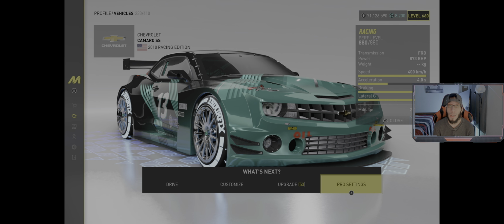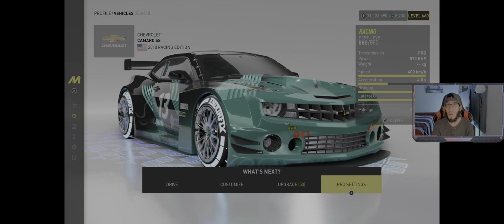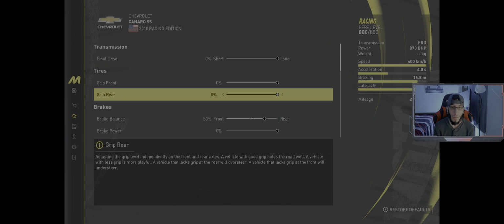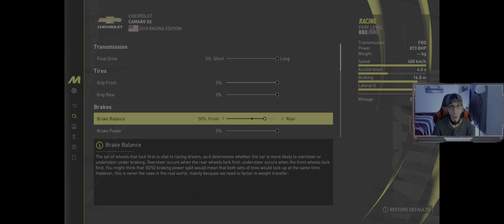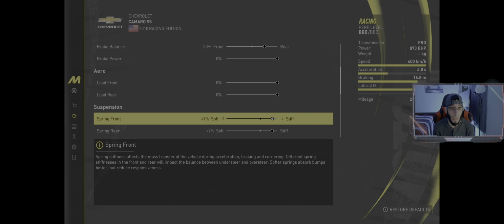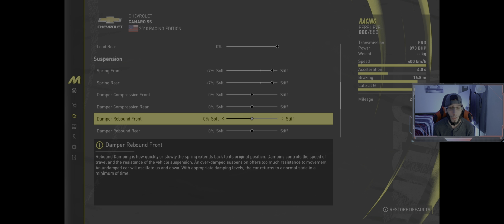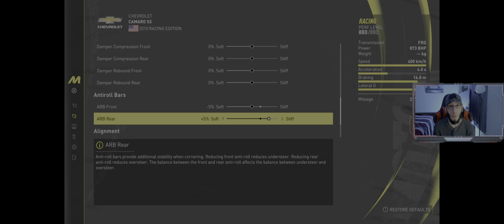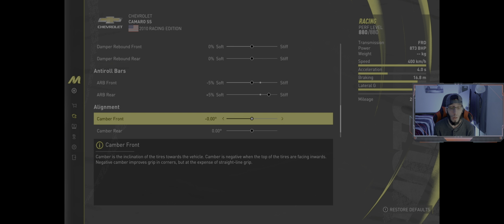One Of THE FASTEST Racing Cars In The Crew Motorfest!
PC Specs:
▶ GPU: NVIDIA GeForce RTX 4070 FE 12 GB
▶ CPU: AMD - Ryzen 7 5800X
▶ AIO: CORSAIR - iCUE H150i ELITE CAPELLIX 360MM
▶ Motherboard: GIGABYTE X570 AORUS ELITE
▶ Ram: CORSAIR - VENGEANCE PRO 32GB
▶ PSU: CORSAIR - RMx Series RM850x 80 PLUS Gold
▶ SSDs: Samsung - 980 PRO 1TB & Samsung - 980 PRO 2TB
▶ CASE: CORSAIR - 5000D AIRFLOW
▶ V1 TECH - AIO PLATE
▶ MONITORS: Alienware 34" Quantum Dot OLED Curved Ultrawide Gaming Monitor (1440p & 165hz) + LG - UltraGear 27" (1080p & 144hz)
▶ HyperX - QuadCast S Microphone
▶ CORSAIR - K65 RGB Mini Wired 60% Mechanical Keyboard

🎵 Yarin Primak - Mamita🎵
🎵 Cosmonkey - Miami Beach🎵